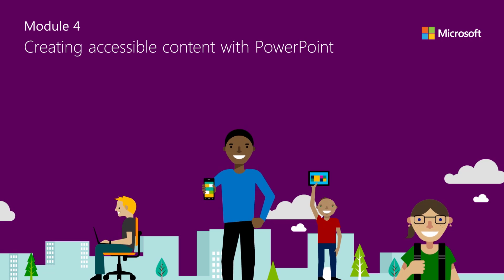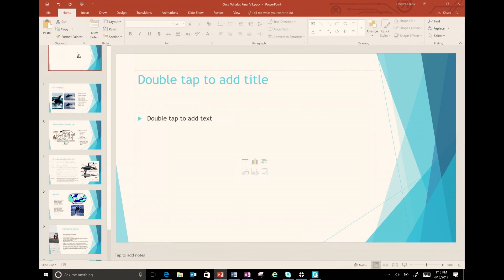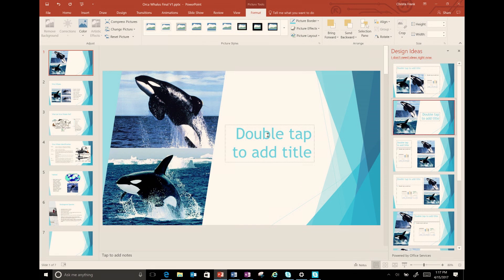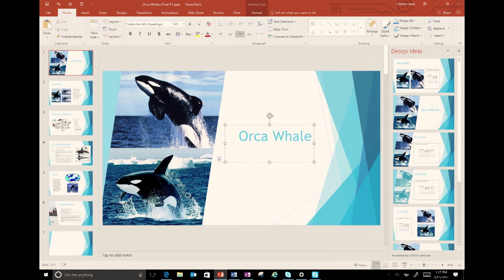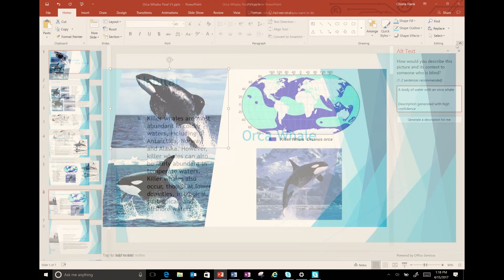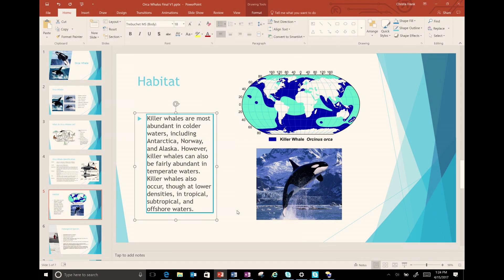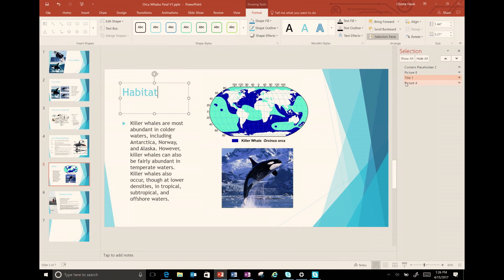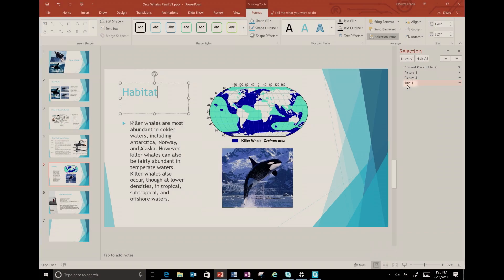Module 4: Creating accessible content in PowerPoint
This module will introduce how to
• use designer
• add alt-text to images
• organize a slide so that a screen reader will read it in the correct order
• run the Accessibility Checker

Click here to take the full course on the Microsoft Educator Community